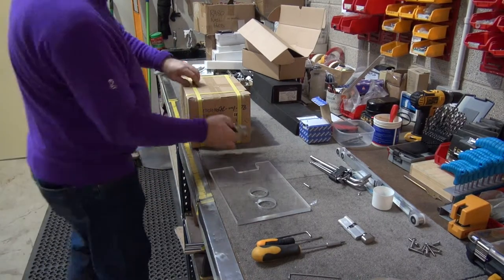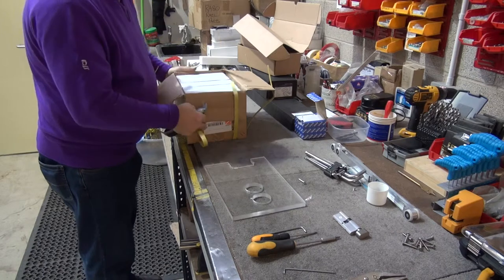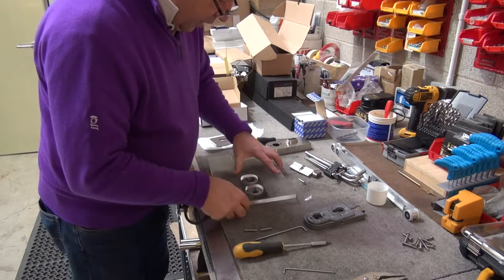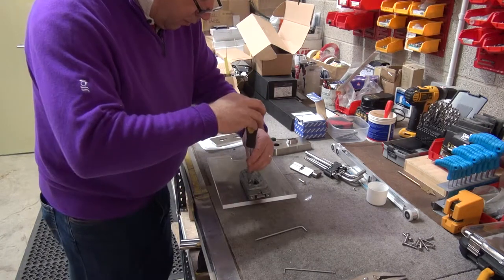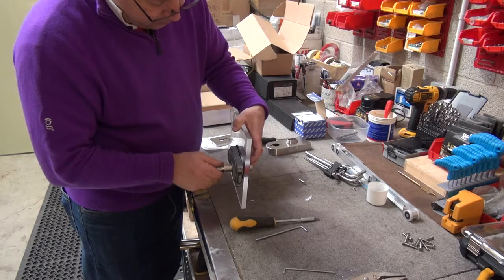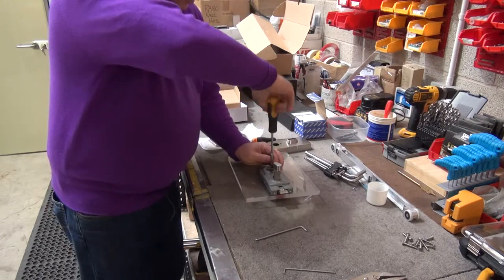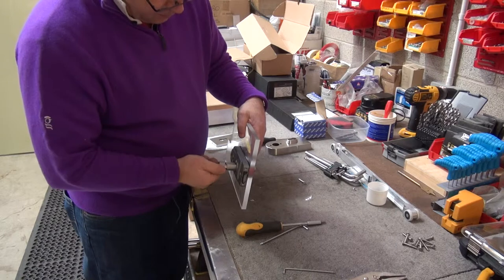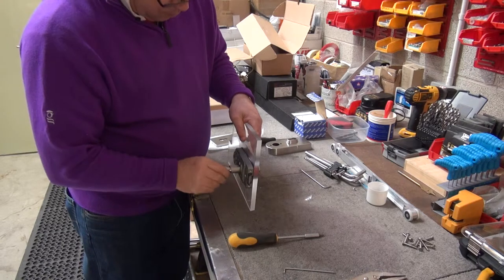Go2infinity1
We have altered some things. 1 added spring clips in the spindle port to stop drooping levers. changed the latch to have black plastic on the edges, for easy filing and reduced noise. this lock is 304 stainless steel covers. prepped for 38mm centre bolt through levers